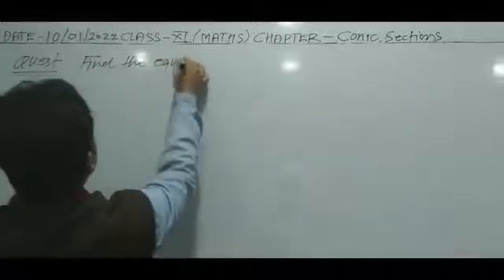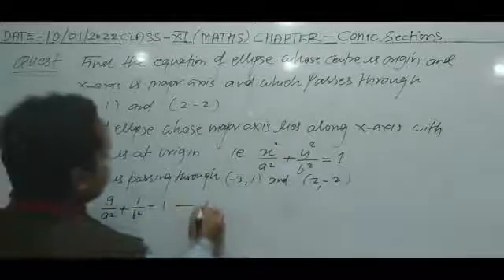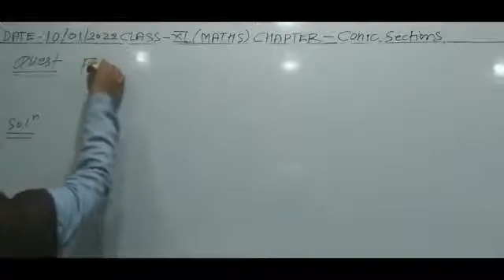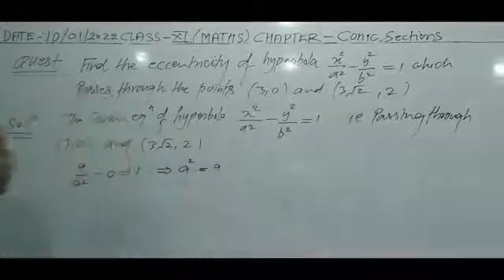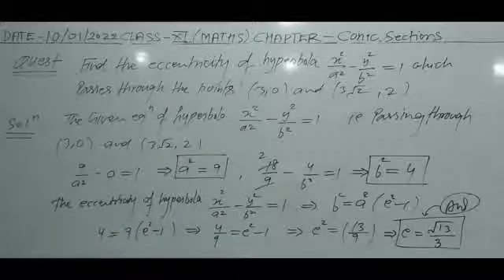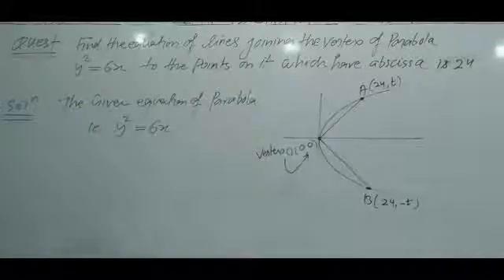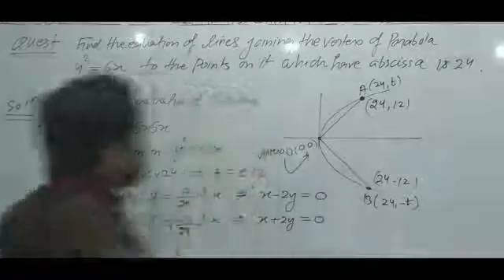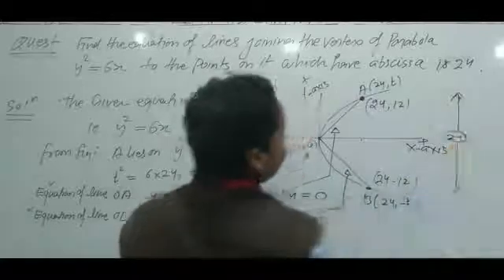Class XI Mathematics 10 01 2022 By Mr. Pawan Kumar Prajapati Chapter Conic Sections Questions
Class XI Mathematics 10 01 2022 By Mr. Pawan Kumar Prajapati chapter Conic Sections Questions related to Ncert